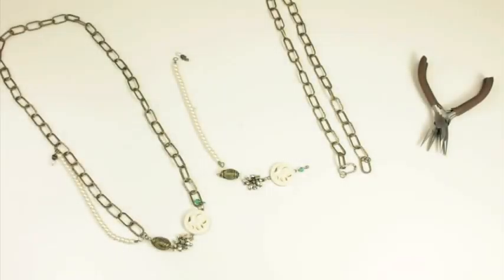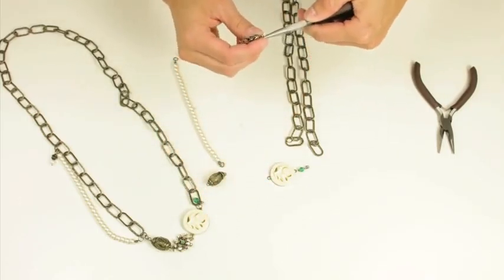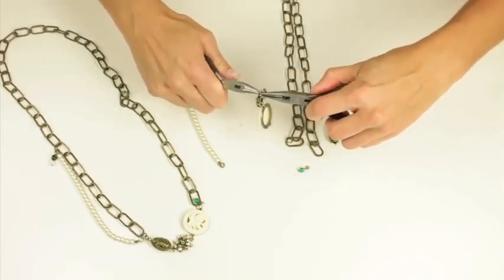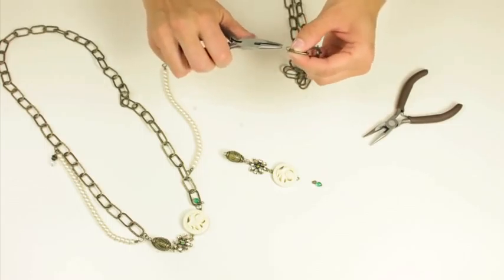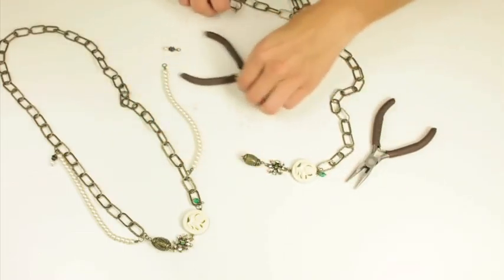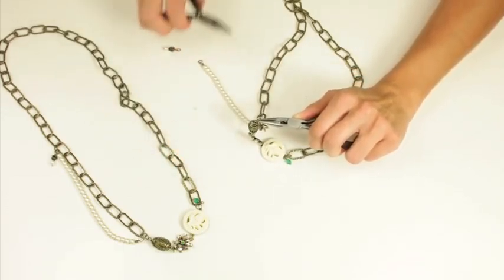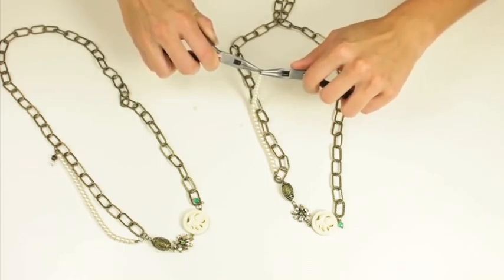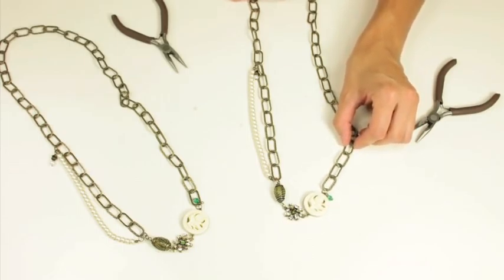Multiple Strand Necklace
Create a necklace by combining multiple necklace strands into one.